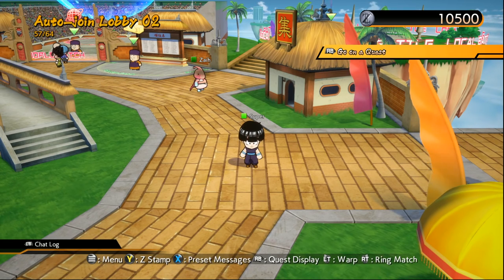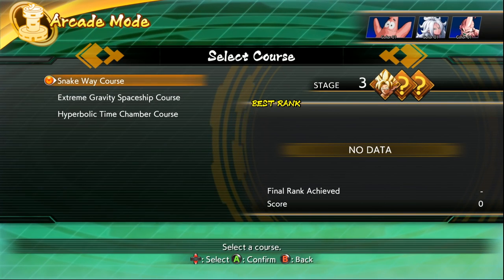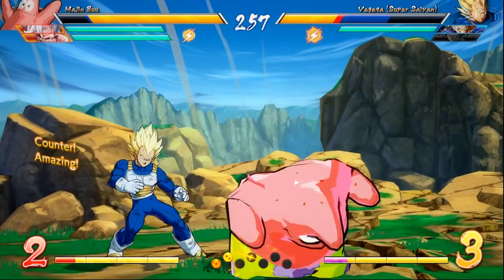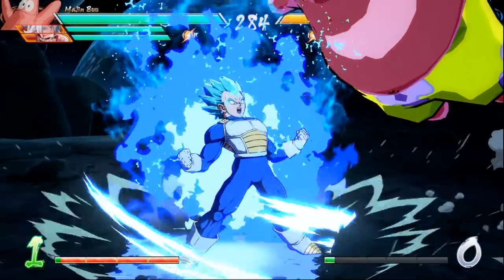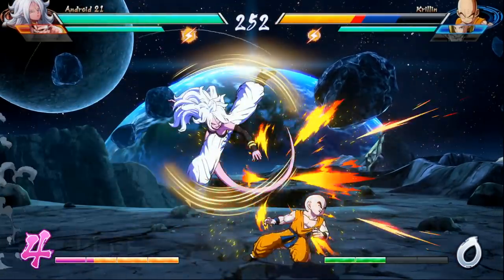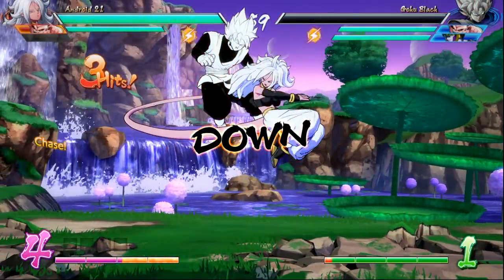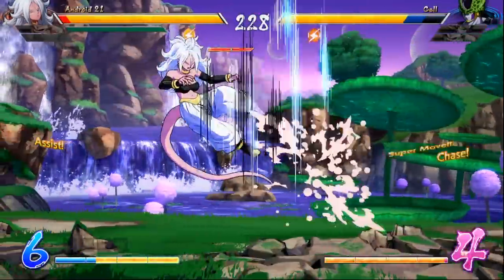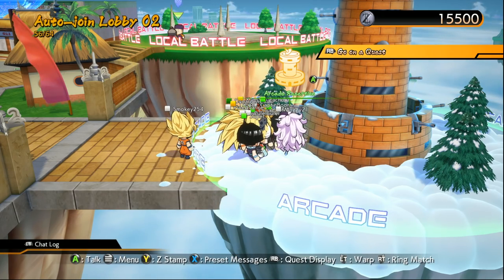PLAYING PATRICK STAR IN DRAGON BALL FIGHTERZ - Dragon Ball FighterZ PC Mods Patrick Star Gameplay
TRUNKS! This Is Why Dragon Ball FighterZ Is AMAZING - Dragon Ball FighterZ Goku, Goku Black Gameplay

Super Saiyan God Gohan & Ultimate Teen Gohan Team Up! - Dragon Ball FighterZ PC Mods SSG Gohan